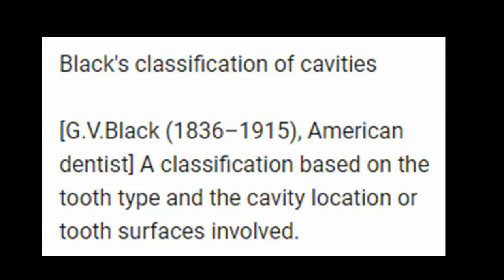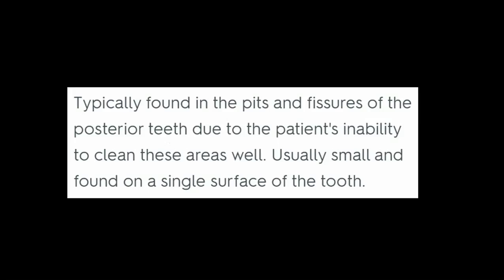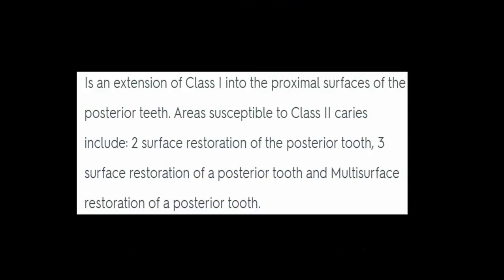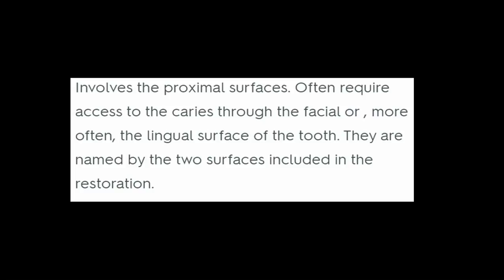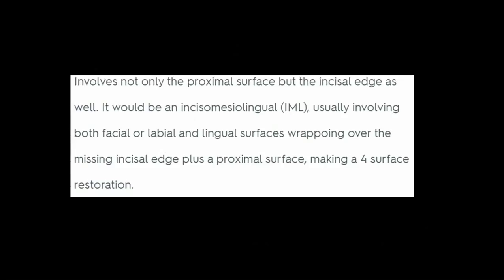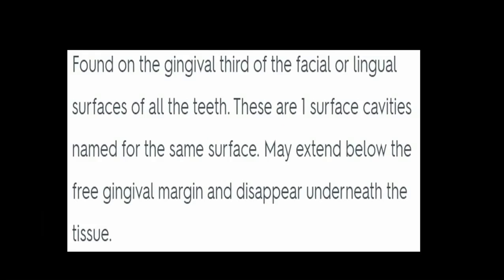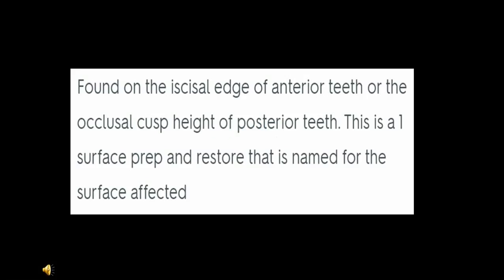G.V.BLACK'S CLASSIFICATION OF CARIES AND RESTORATIONS “gv black”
G.V.BLACK'S CLASSIFICATION OF CAVITIES AND RESTORATIONS.
FOR MEDICAL AND DENTAL BOOKS